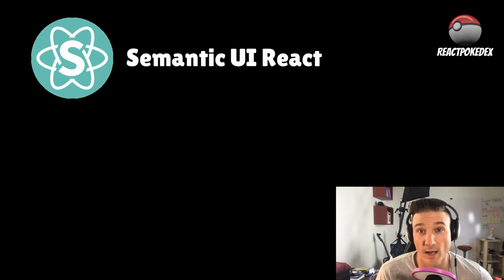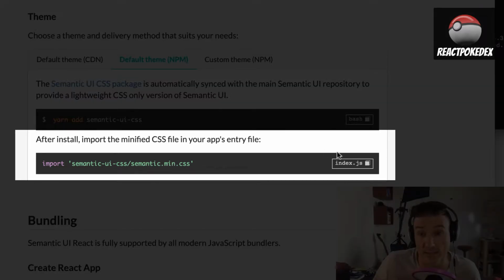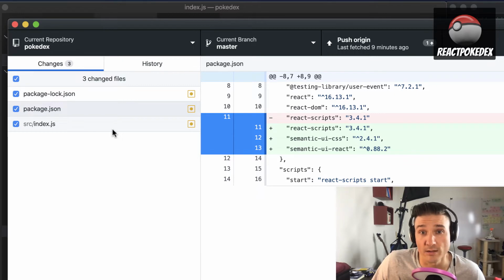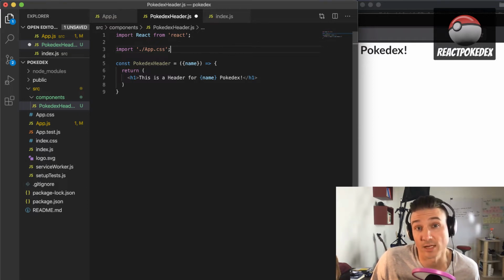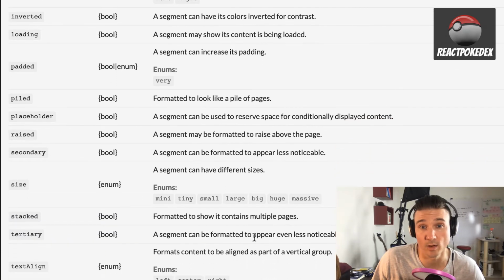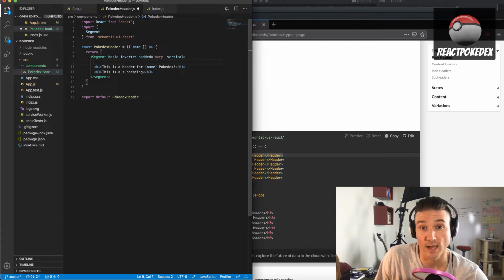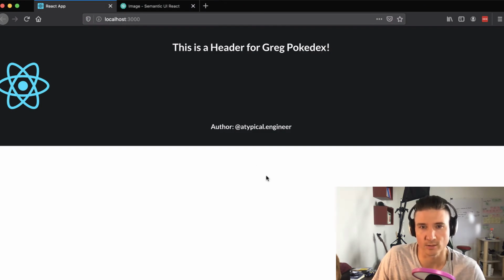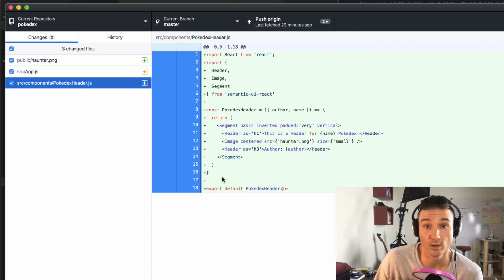Getting Started With React Semantic UI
This video introduces React Semantic UI, takes you through the installation steps, and guides you through using 3 React Semantic UI Components.

This video is part of a free project I run called React Pokedex.
You can sign up for the project which includes a bunch of extra information beyond these videos. It's FREE!
ReactPokedex sign up!

Table of Contents:

00:00 - Introduction
01:18 - Installing React Semantic UI
03:43 - Testing React Semantic
05:57 - Making a Commit to Git
07:33 - Starter Component
09:02 - Split Component into it's own File
11:12 - React Semantic Segment Component
15:08 - React Semantic Header Component
17:20 - React Semantic Image Component
21:10 - Commit to Github
22:08 - Conclusion